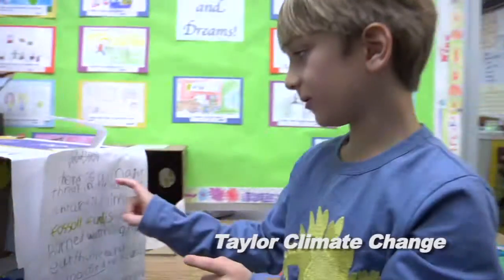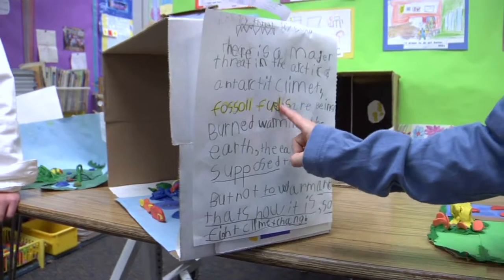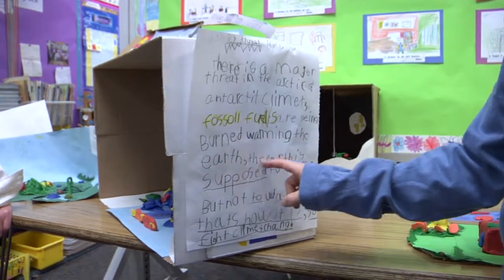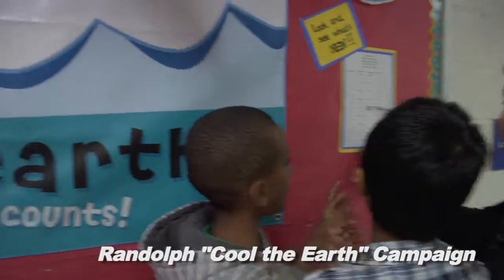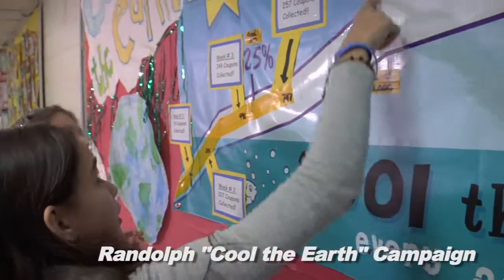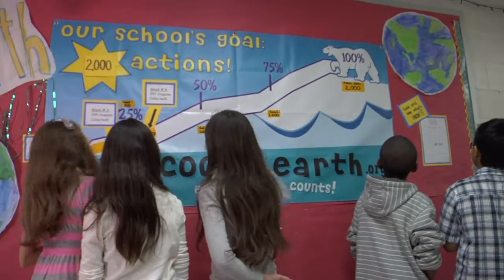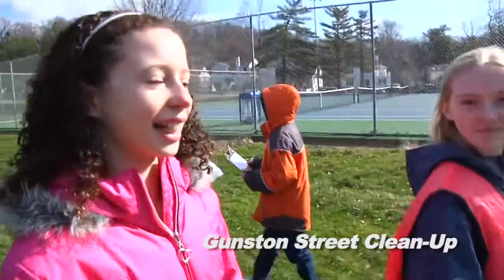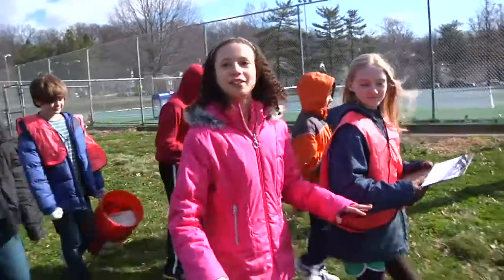Green Scene: Earth Day 2013